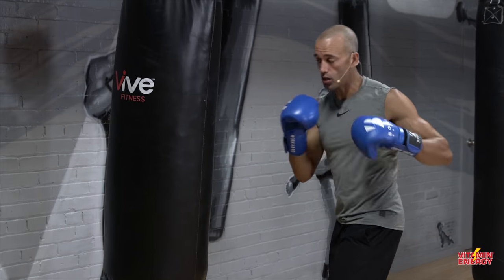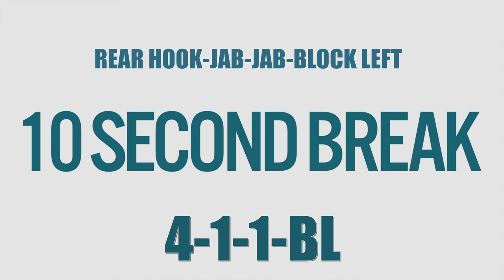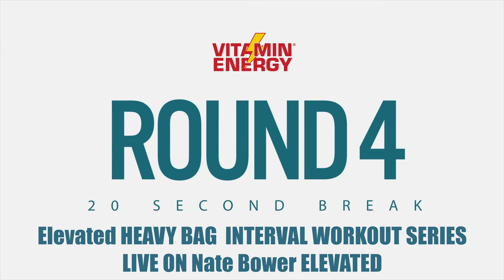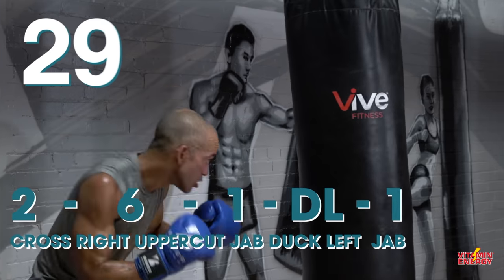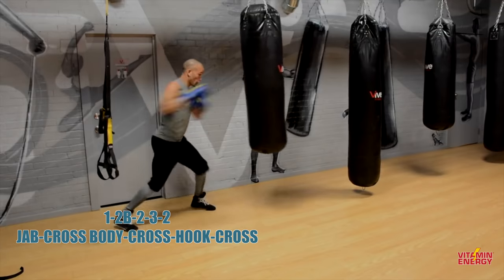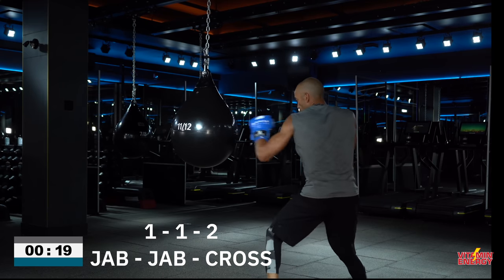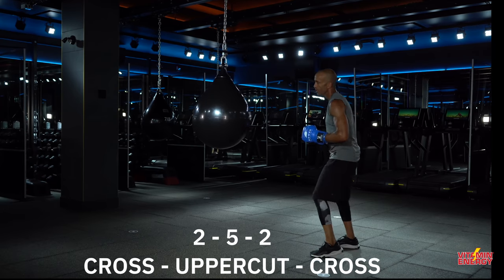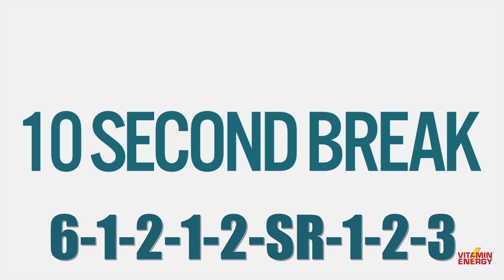40 MINUTE // Level Up BOXING Heavy Bag WORKOUT 3 // NateBowerFitness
40 MINUTE // Level Up BOXING Heavy Bag WORKOUT 3 // NateBowerFitness
140Reach out to me on INSTAGRAM with "elevate" and we'll come up with a complete plan to ensure this is the year you're finally reaching your fitness goals.

This workout is simple to follow.  If you have a Boxing heavy bag, work these boxing combinations in 30 second intervals on the bag
 If you don't have a boxing heavy bag, work on these combos in 30 second intervals shadow boxing.